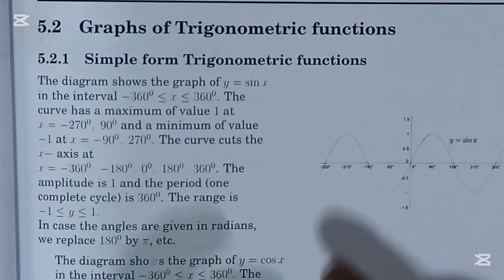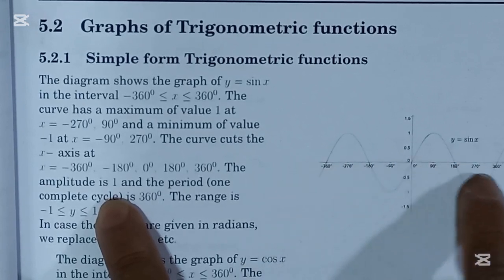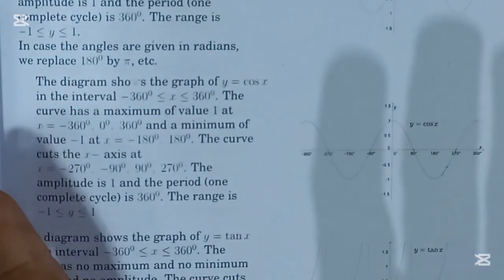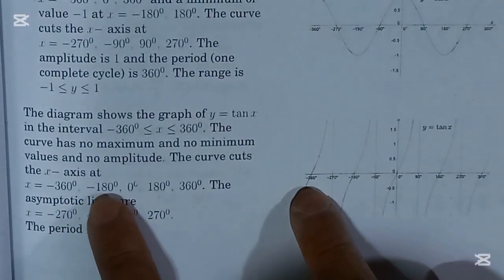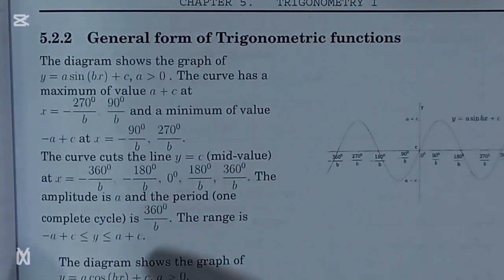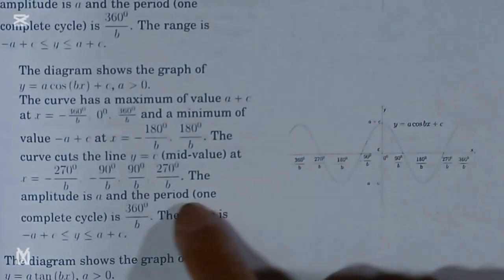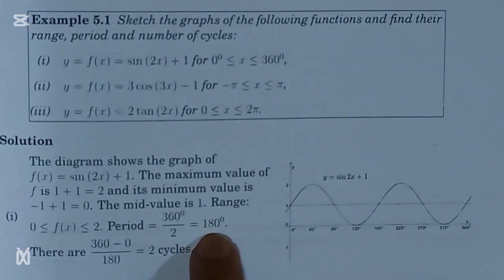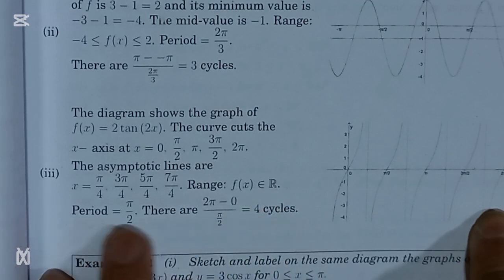A Level/Pure Mathematic 1/Trigonometry/Graphs of Trigonometric Functions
This lecture will thoroughly cover the topic 'Graphs of Trigonometric Functions' in Trigonometry in Pure Mathematics 1, A Level Syllabus.